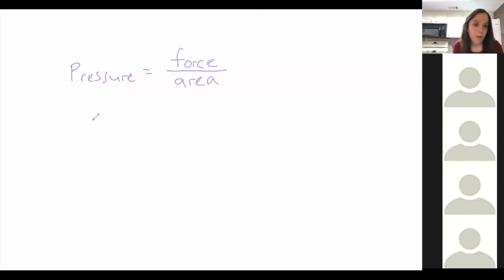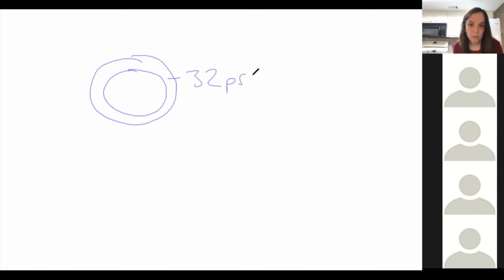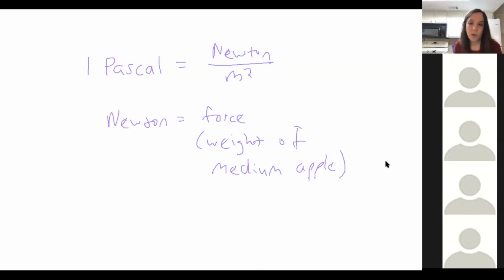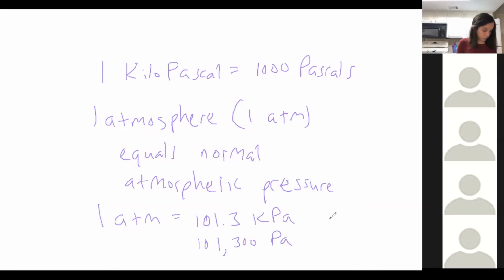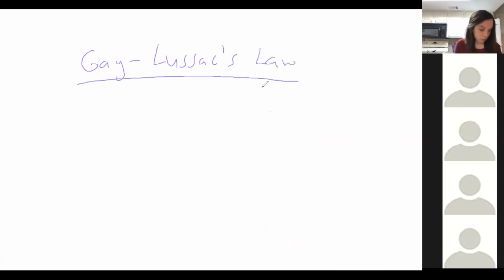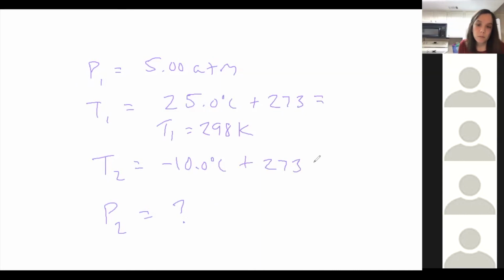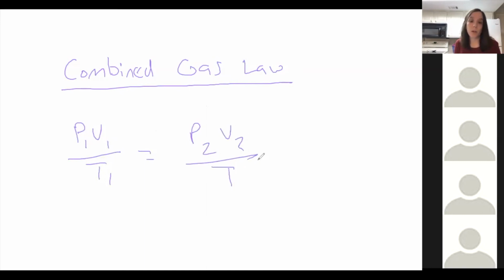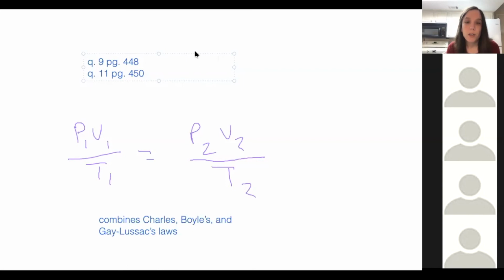Chemistry 13.1 (April 28th)